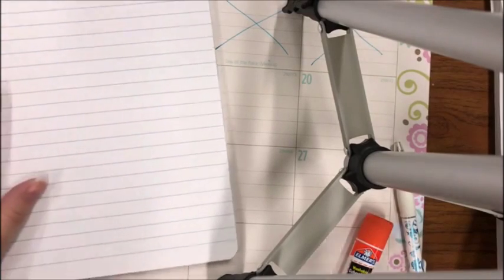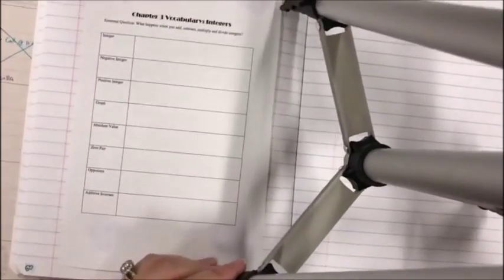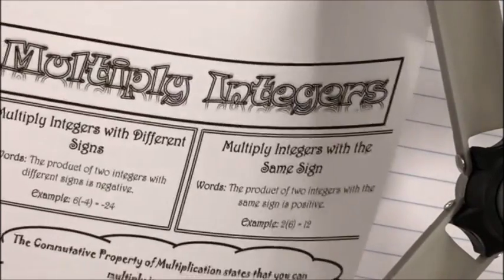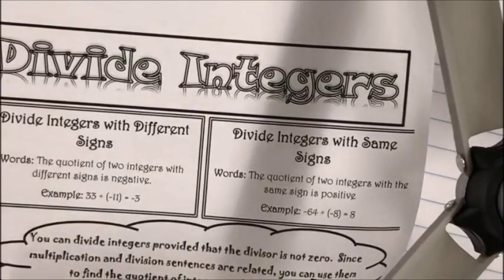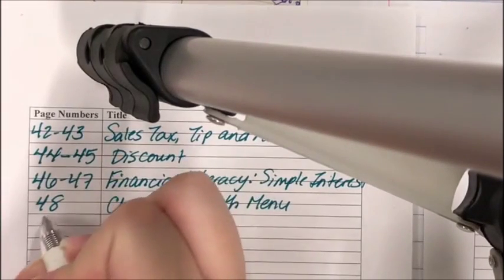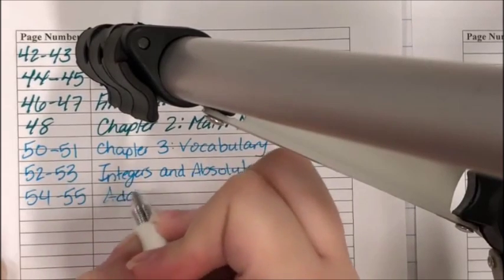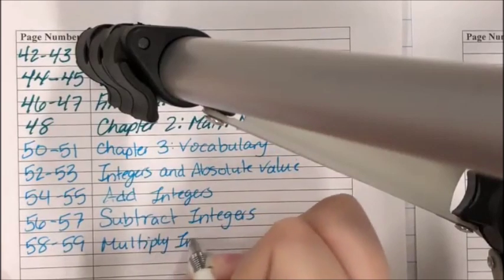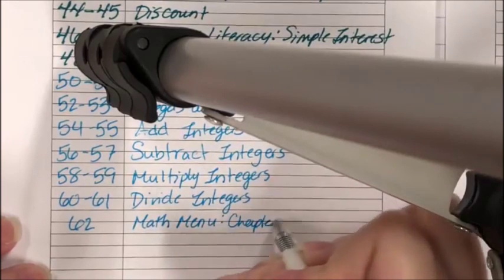Chapter 3 Introduction Video Gryffindor Math 7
This is the Set Up video for Chapter 3: Integers for Gryffindor Math 7.